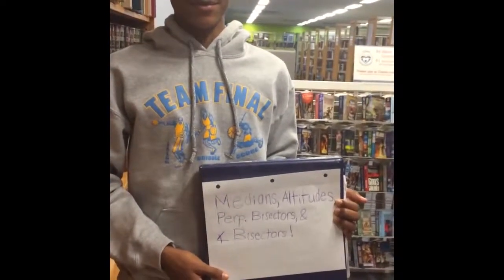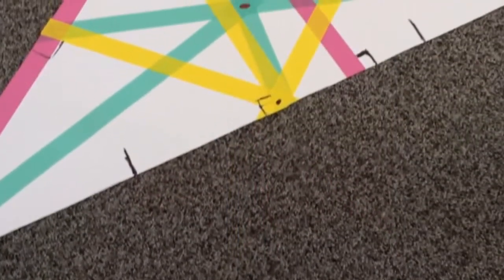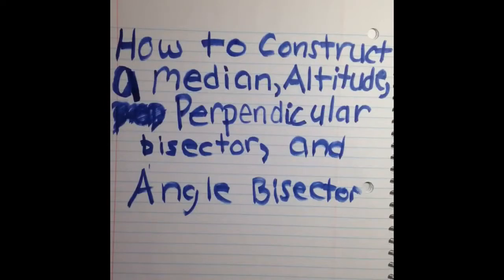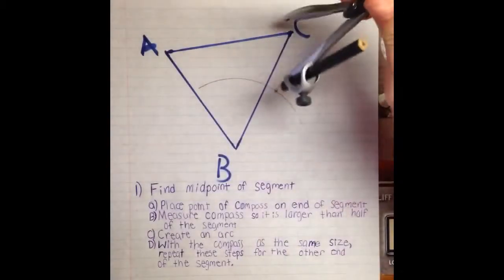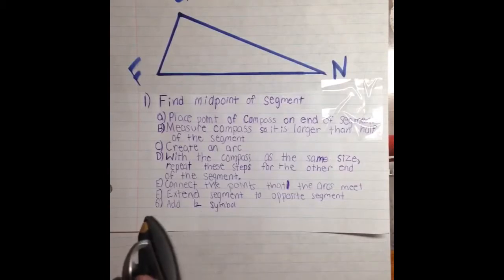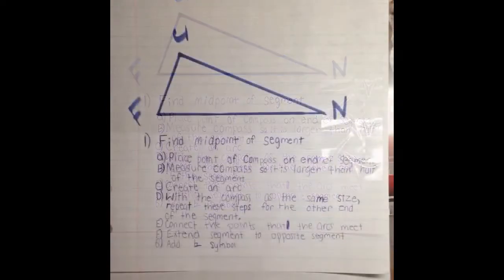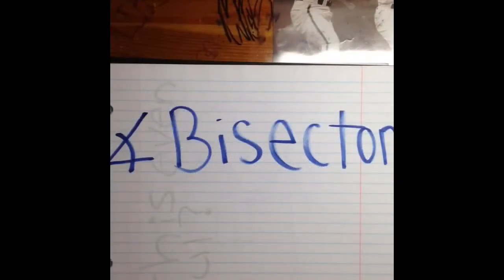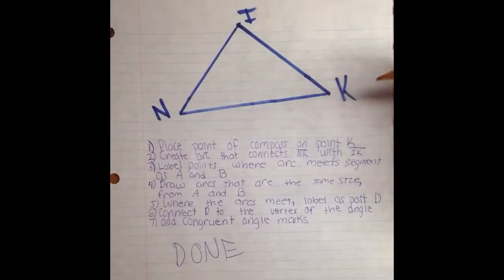Medians, Altitudes, Angle Bisectors, Perpendicular Bisector by Nick and Justin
By the end of this video you will be able to identify and construct Medians, Altitudes, Angle Bisectors, Perpendicular Bisectors.